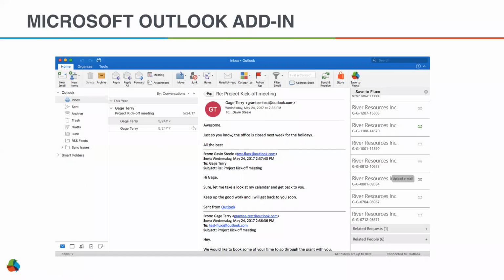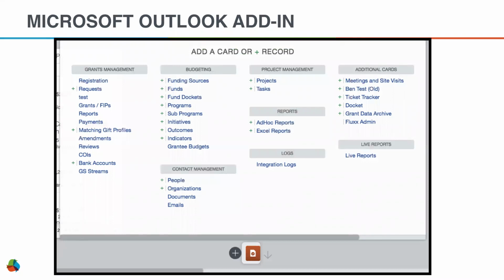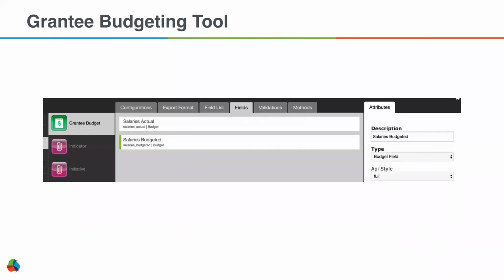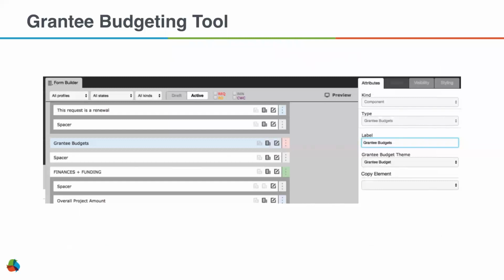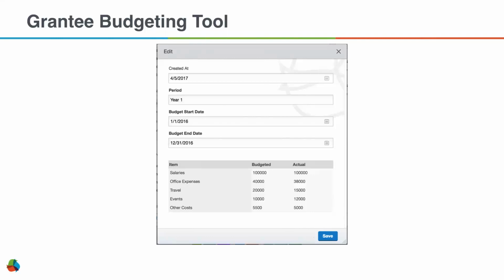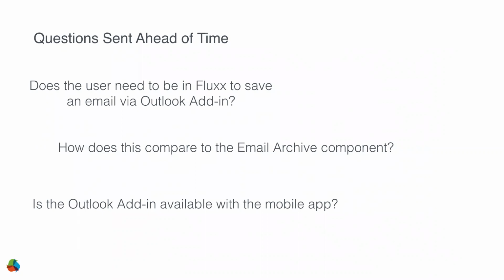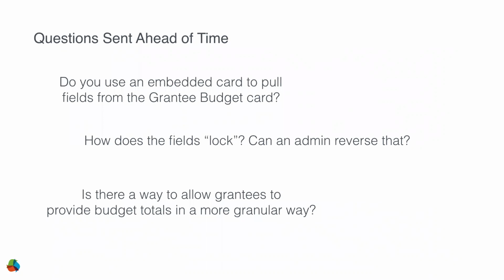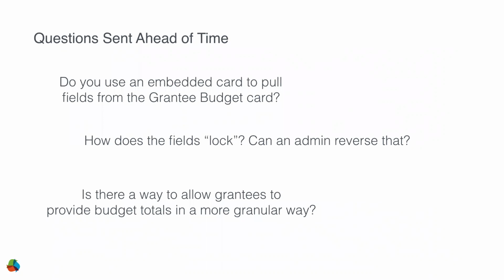Admin Basics & Ask a Fluxxpert Q&A -- Outlook Add-in and Grantee Budgeting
In this Admin Basics and Ask a Fluxxpert Q&A webinar, we go over two of our newest features-- the Outlook Add-in and the Grantee Budgeting function.